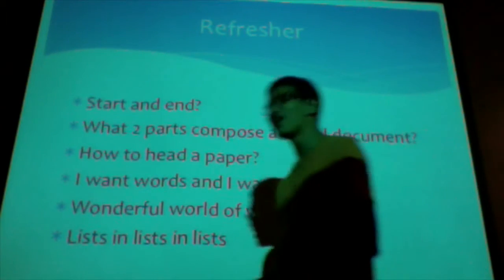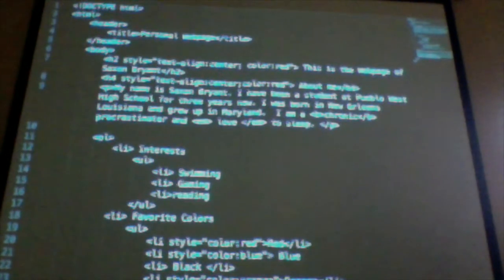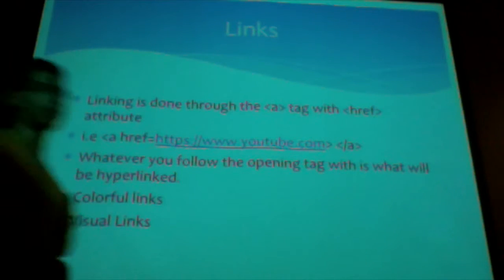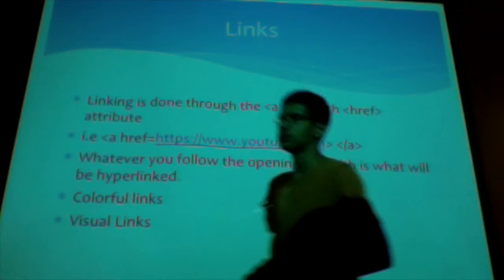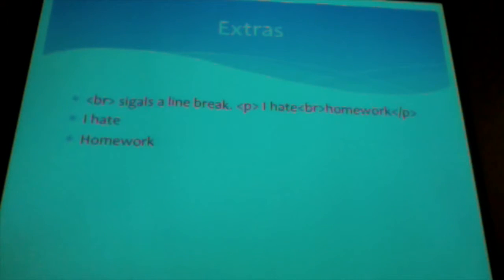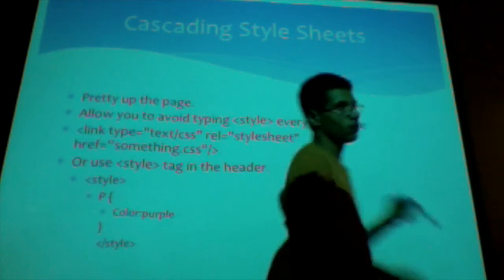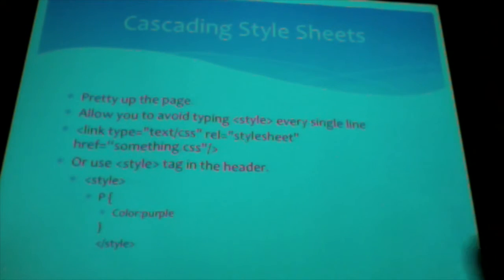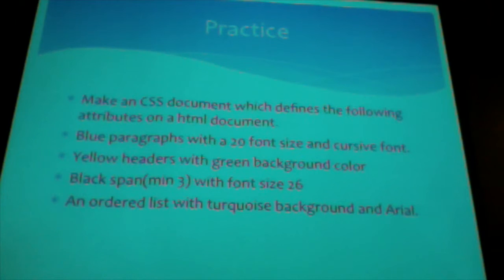My HTML Review Revised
Sorry about uploading this a bit late, but for those who still want to revisit HTML, here is the review session.

For the rest of December, we will continue Java and go into app development (creating an app as a collective group).